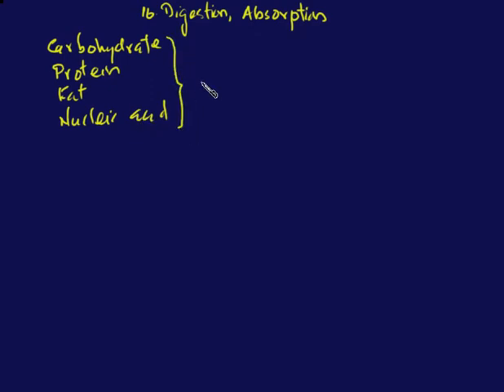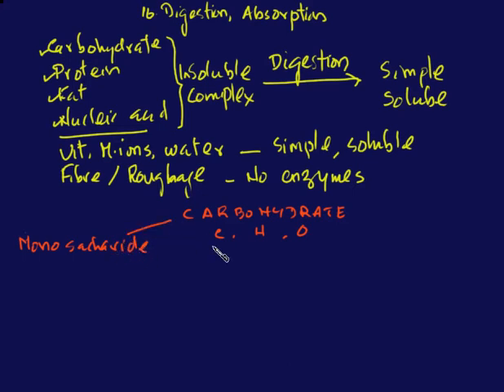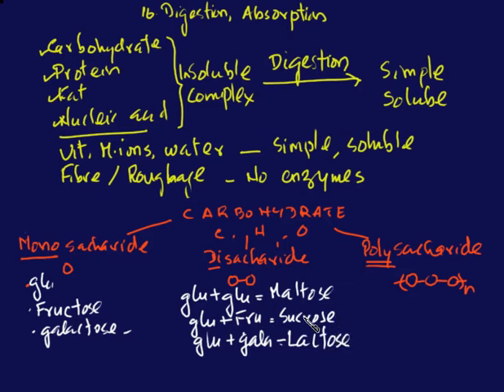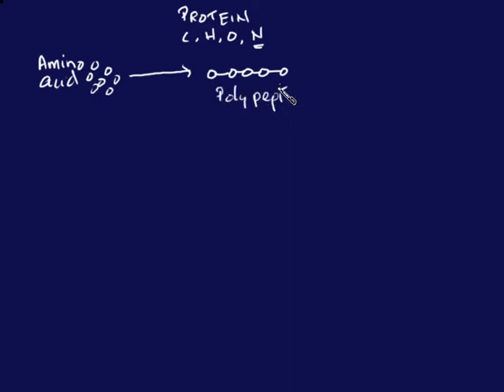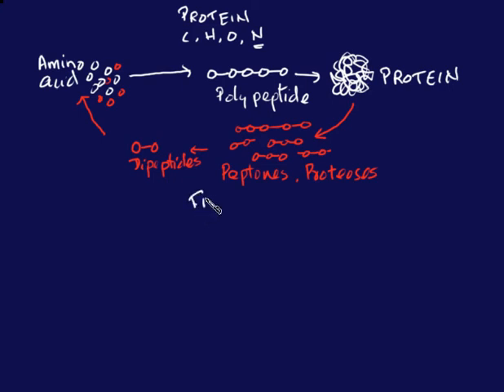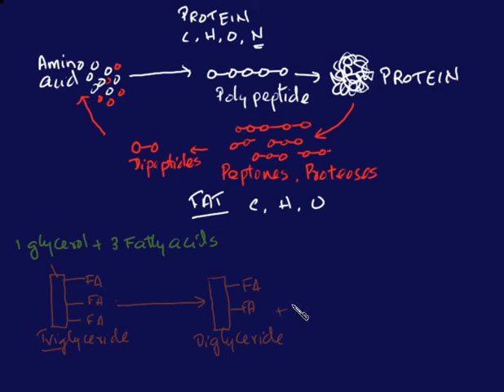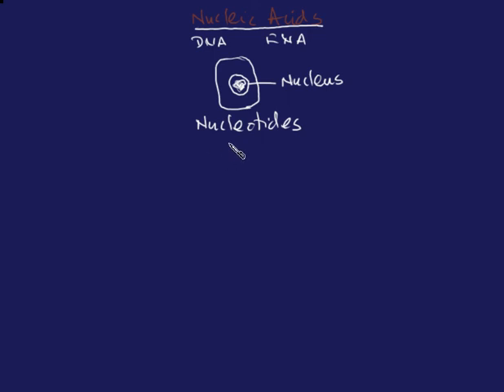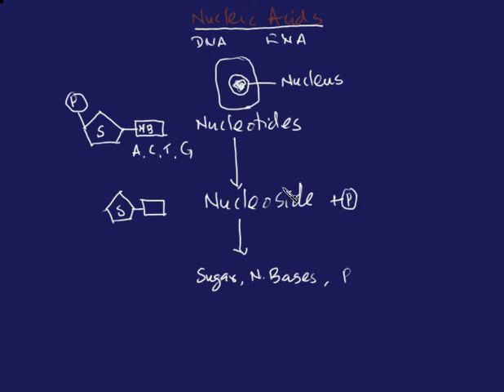16.Digestion and absorption- Food components we digest.CLASS 11.CBSE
16.Digestion and absorption part 1 NCERT notes